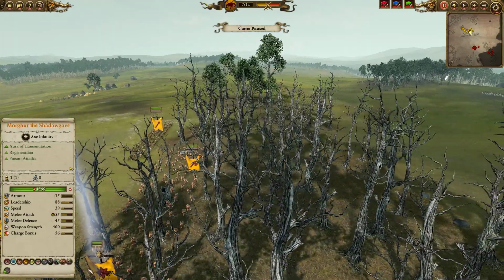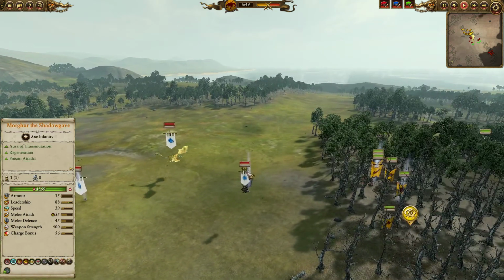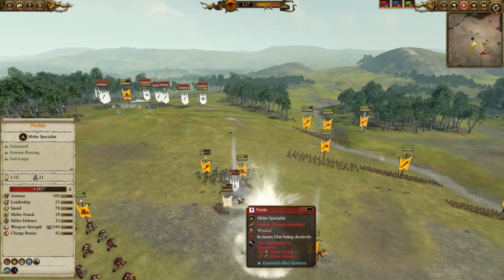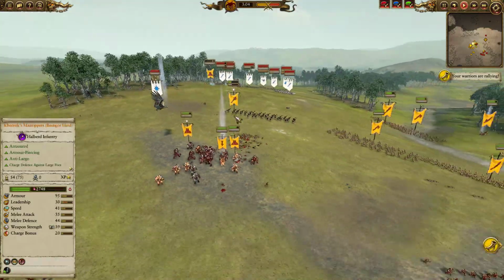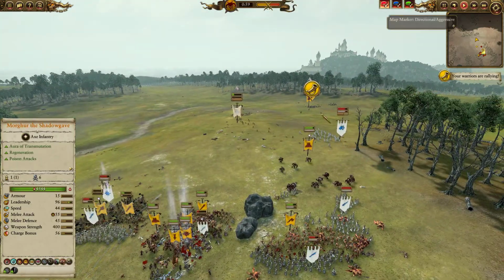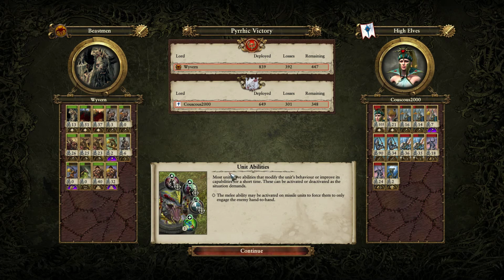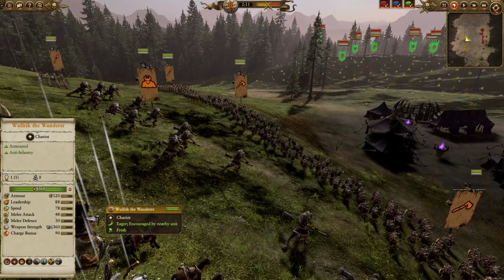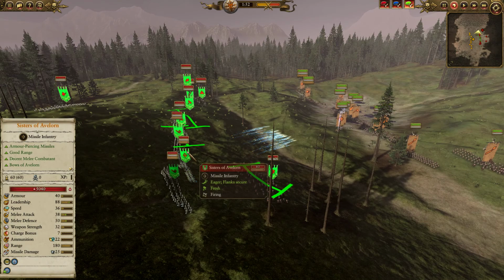Total War: Warhammer 2 Quick Play Review #348 Making Surtha Proud!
Beastmen vs High Elves and Norsca vs Averlorn